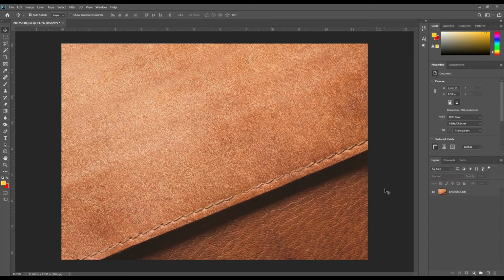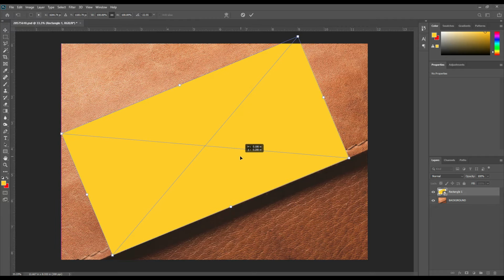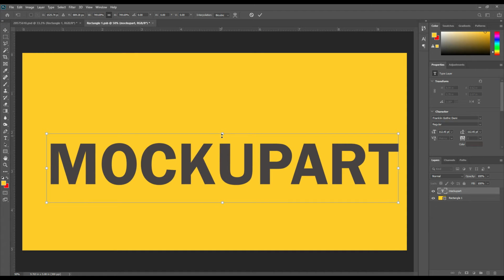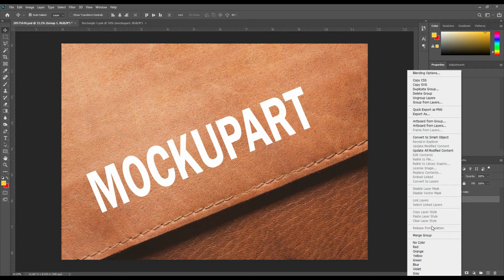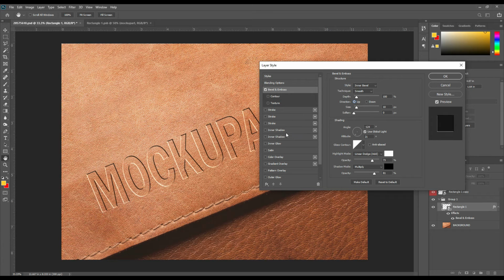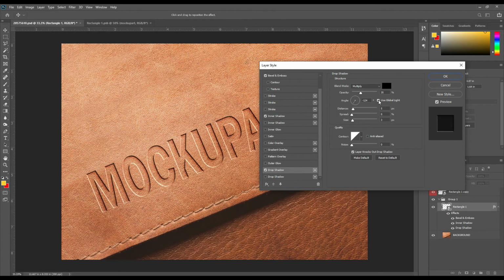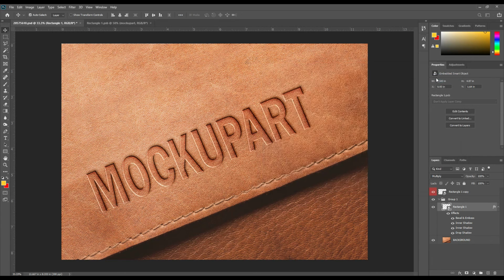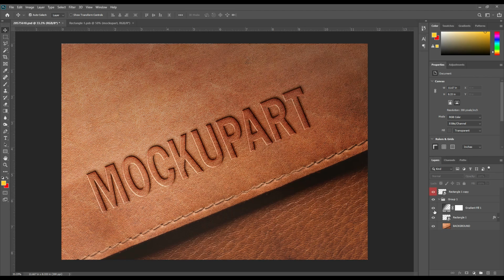How to create an Engraved Leather Logo Mockup| Photoshop Mockup Tutorial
We are presenting a logo mockup for you. Easy to edit fully customizable with video tutorial. This mockup is free use. Let us know in comment which mockup you want to see next.